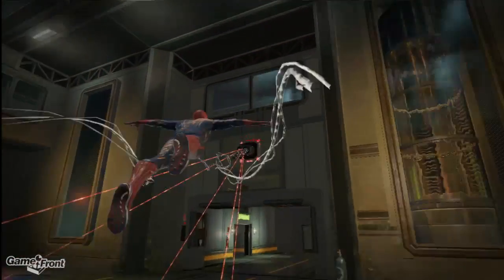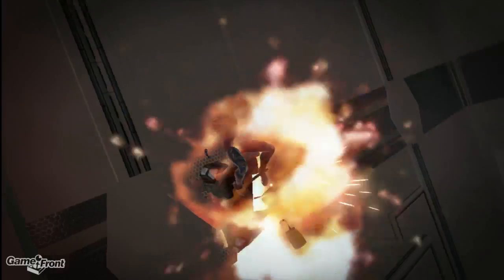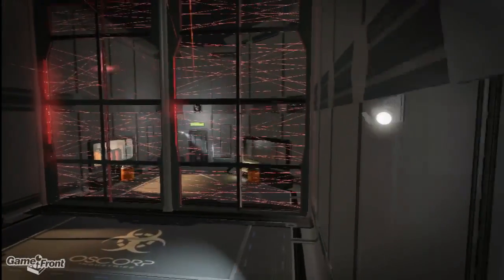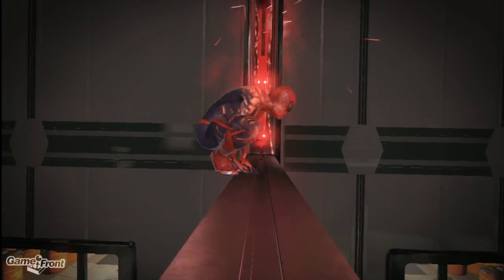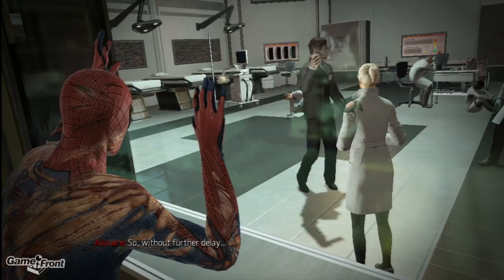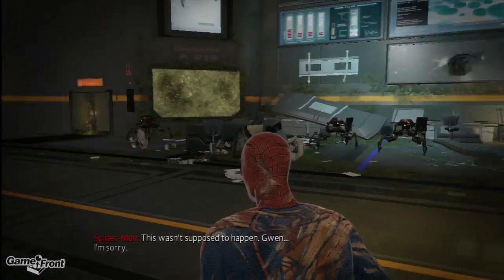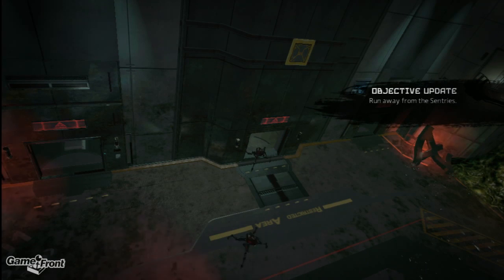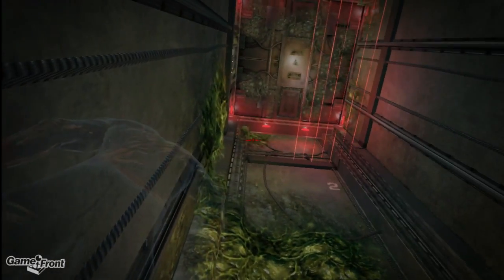Amazing Spider-Man With James - PT20 -Smythe Strikes Back 2/3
Parker hands off the antidote to gwen, but things are not that simple.